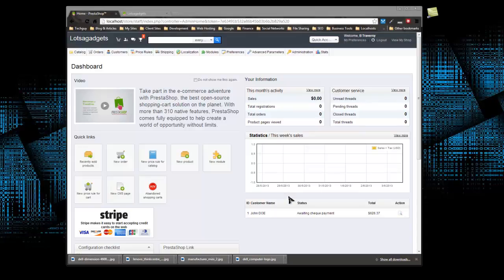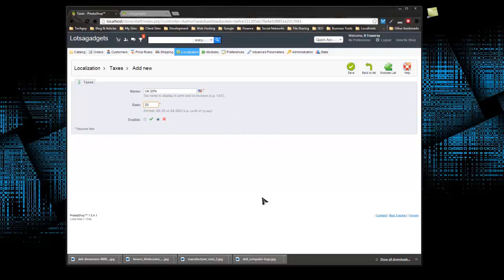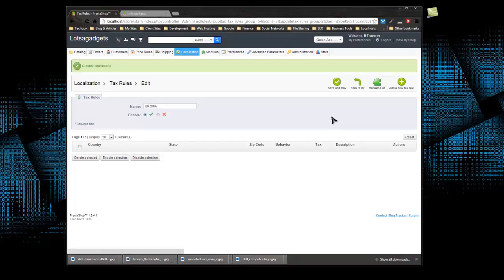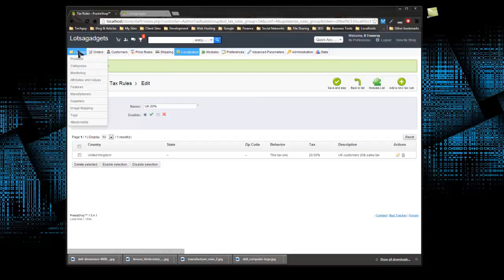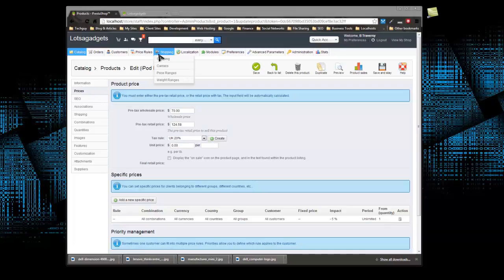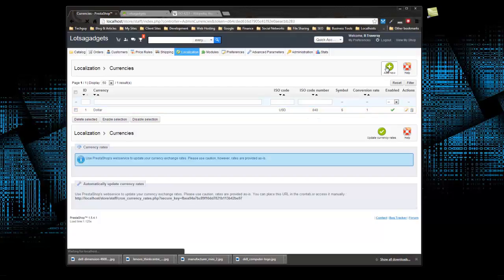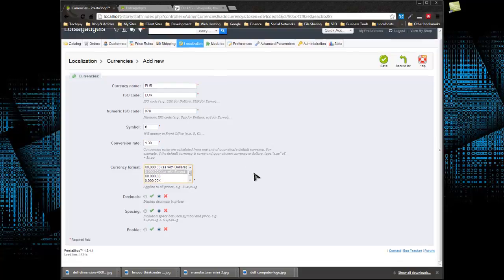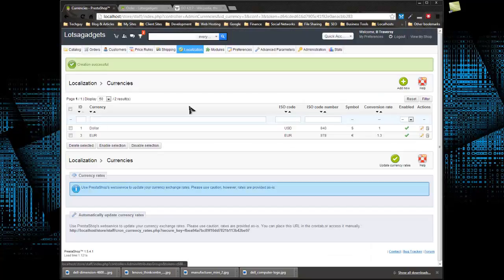Learn How to Build Ecommerce Website From Scratch - Tax & Multi Currency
Tax & Multi Currency